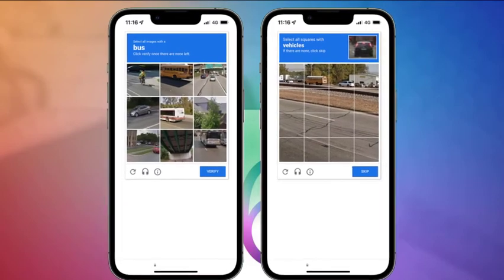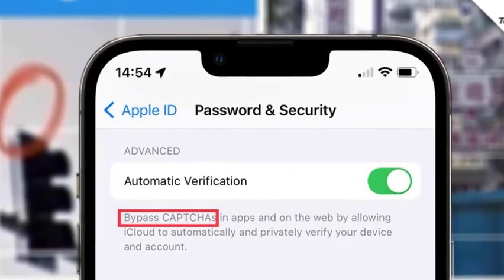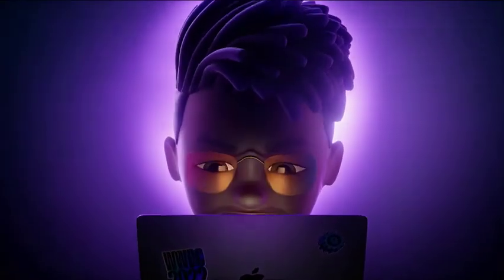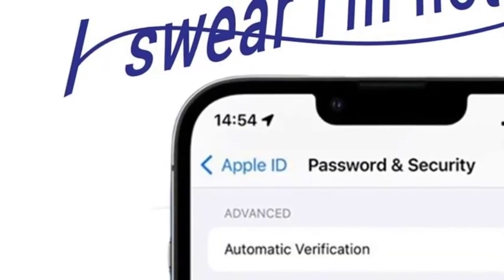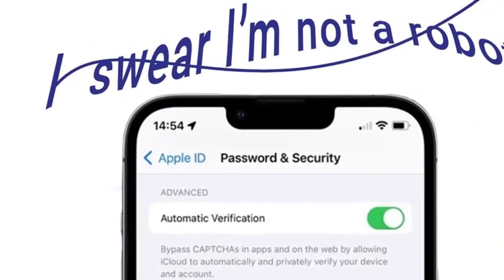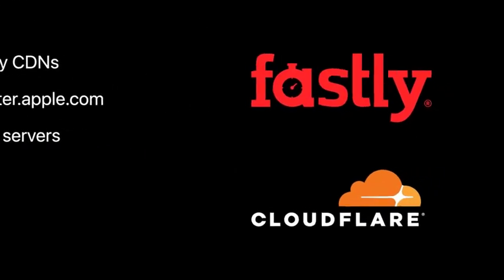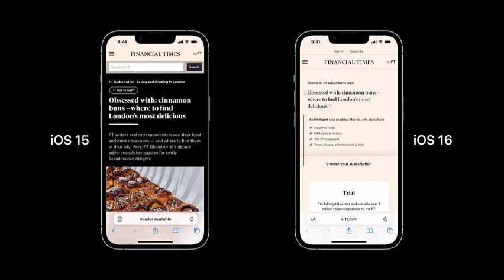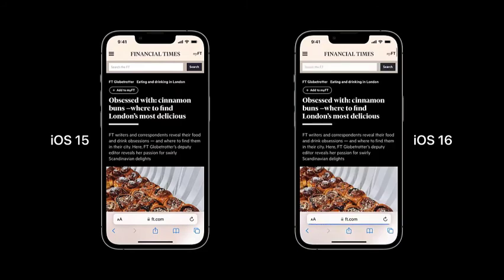iOS 16 Will Let iPhone Users Bypass CAPTCHAs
Tapping on images of traffic lights or deciphering squiggly text to prove you are human will soon be a much less common nuisance for iPhone users, as iOS 16 introduces support for bypassing CAPTCHAs in supported apps and websites.